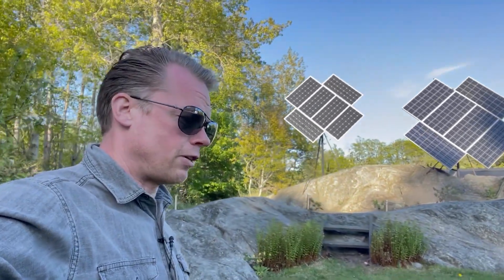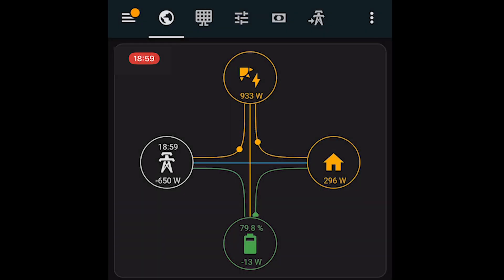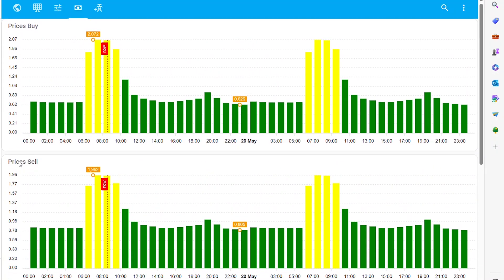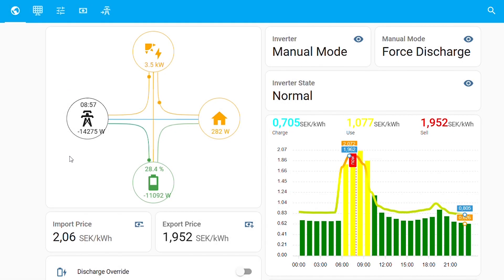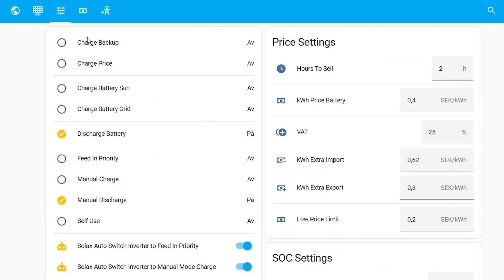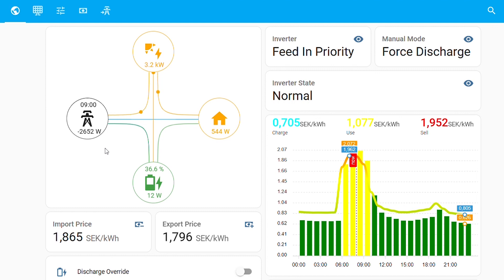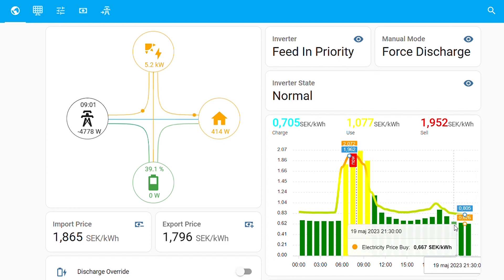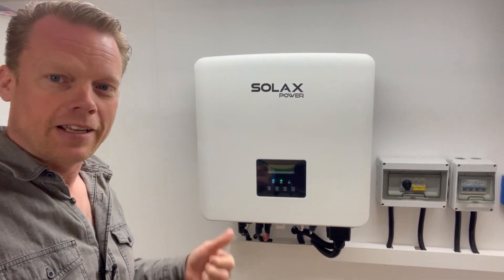Energy automation, Solax hybrid inverter, Odroid, Home assistant. Mod bus DIY HV Bat.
Solax inverter
Vw id3 62kwh battery
Micro computer
Mod bus
Home battery
Solar panels
Solar storage
Freqvency balancing